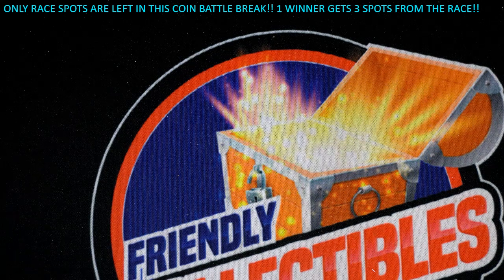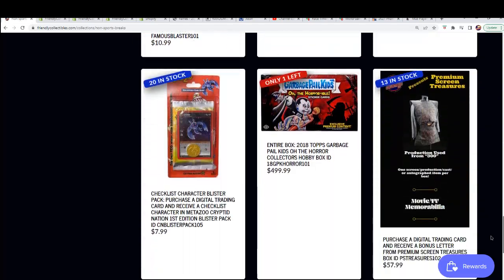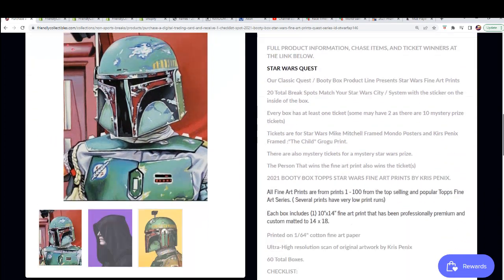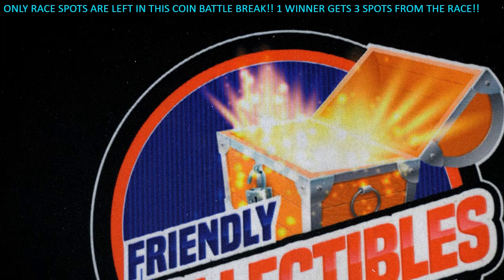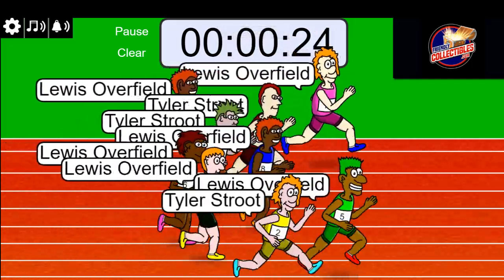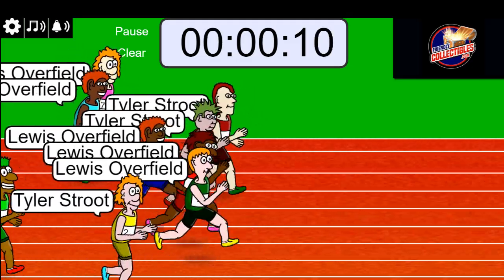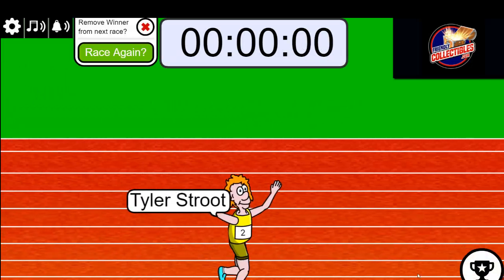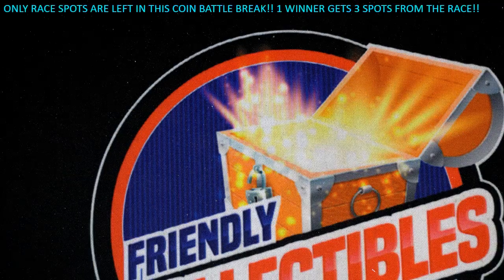2021 BOOTY BOX STAR WARS FINE ART PRINTS QUEST SERIES FILLER ID STWARFAP146